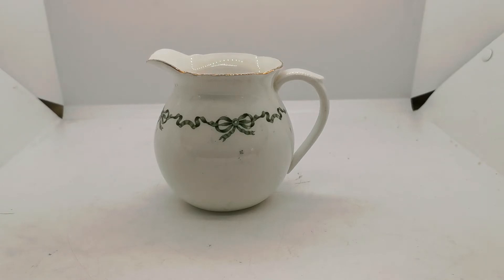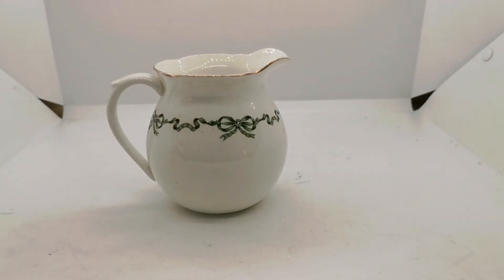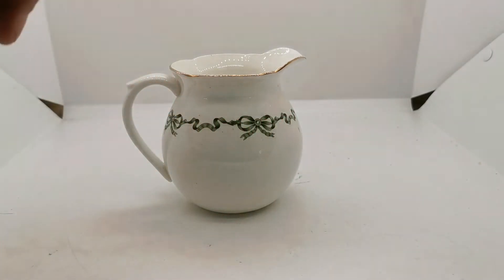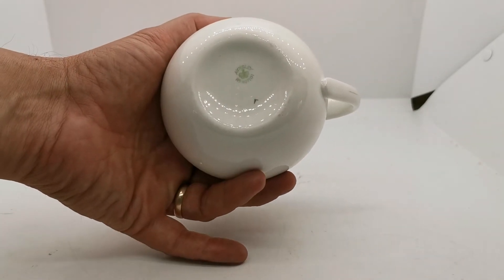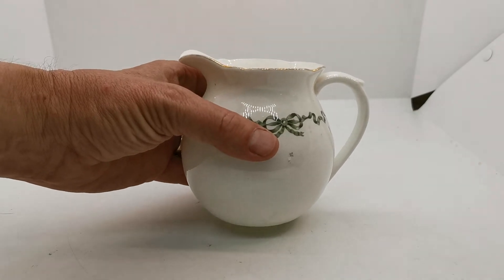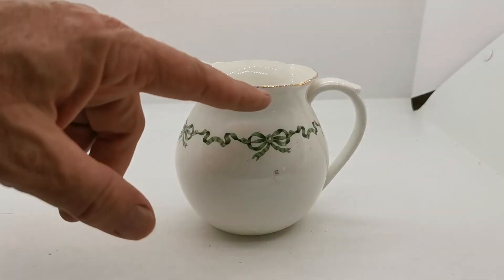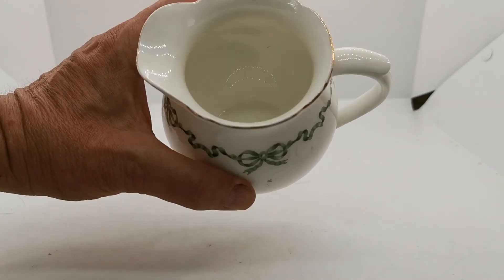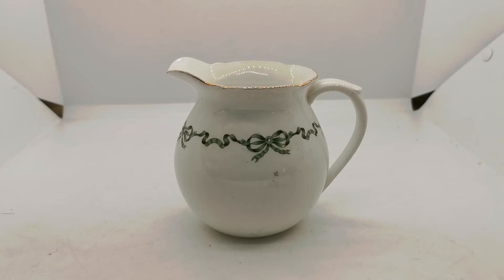Antique Aynsley China Green Ribbon Milk Jug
Antique Aynsley English bone china late Victorian milk jug in green bow ribbon pattern
Superb Antique Aynsley bone china round milk jug
Antique Aynsley factory china marks date range 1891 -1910
RD No 407101 from 1903
Superb Antique condition
3.25-inch diameter upper rim round bottom milk jug
4.25-inches tall
Green bow ribbon pattern on a pale gream-green off white glaze
Superb antique cabinet condition all pieces factory tranfer stamp marked as shown
Rare